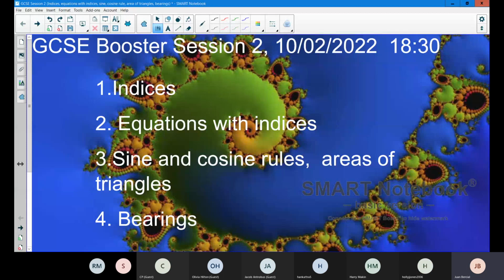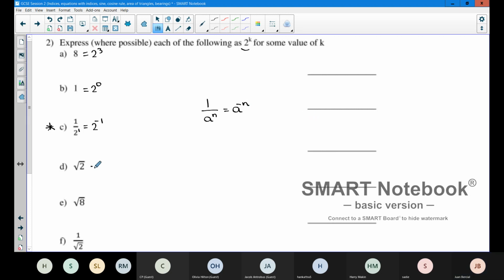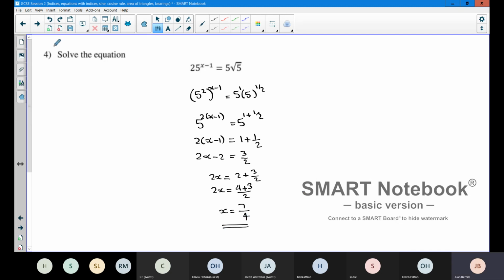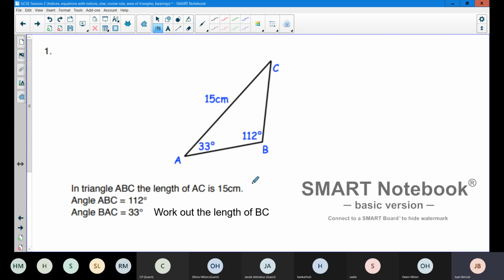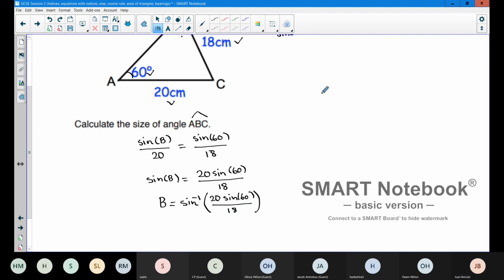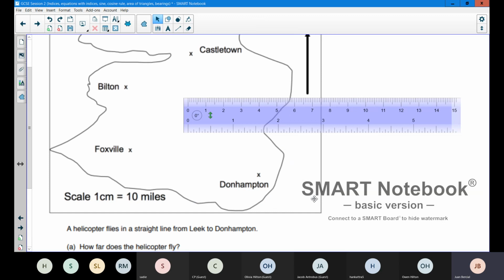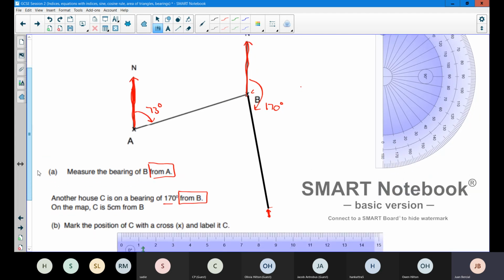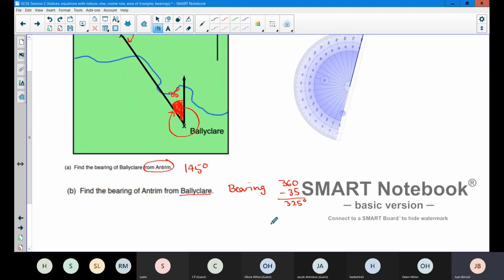GCSE Maths Booster Session 2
1.Indices
2.Equations with indices
3.Sine and cosine rules
4.Bearings